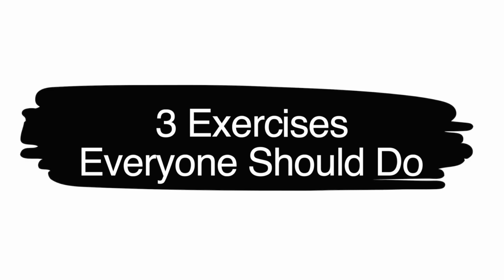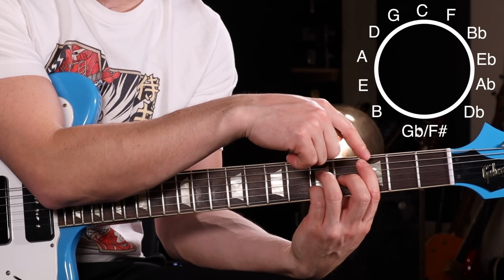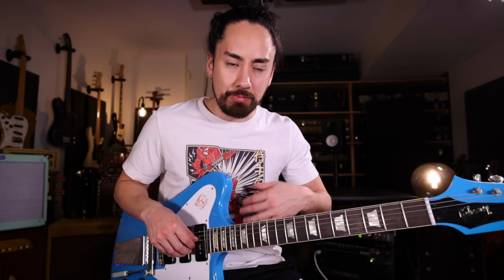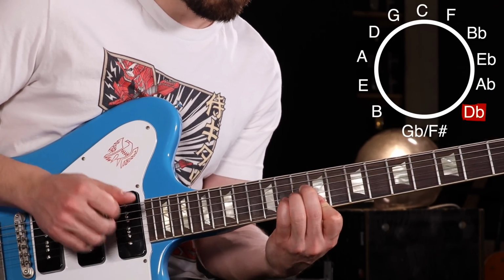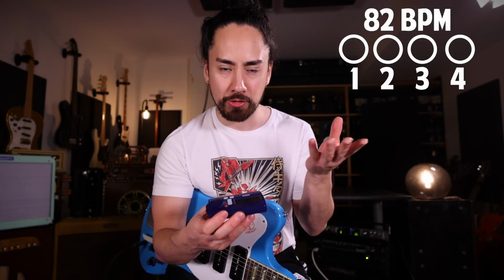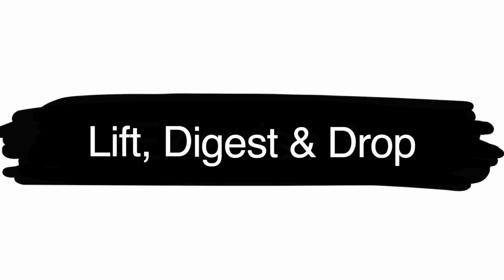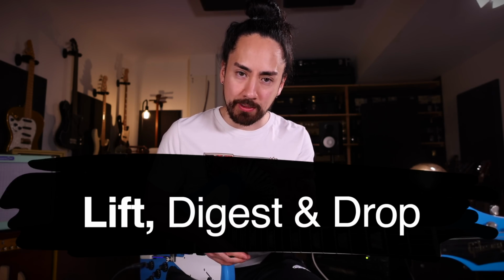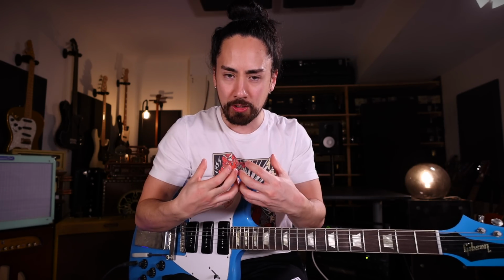All Guitarists Should Practice This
00:00 Intro
00:34 Exercise 1: Takin' It Around The Circle
03:49 Exercise 2: Jammin' On The 2 and 4
06:42 Exercise 3 Lift, Digest & Drop